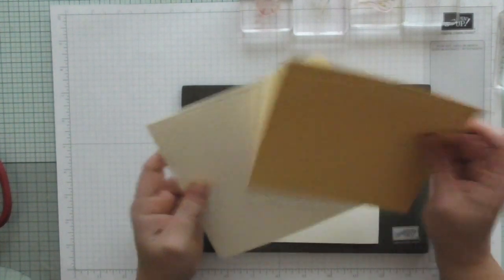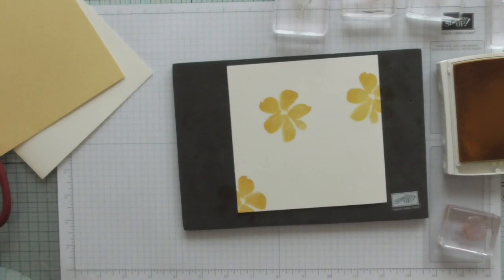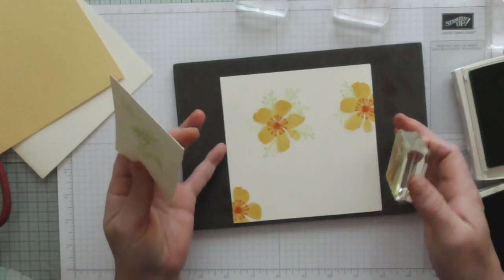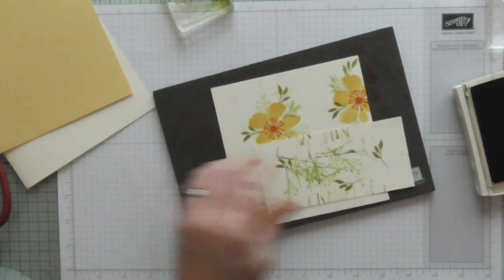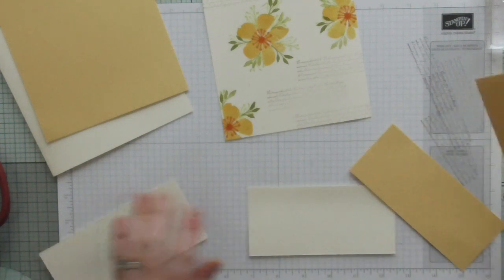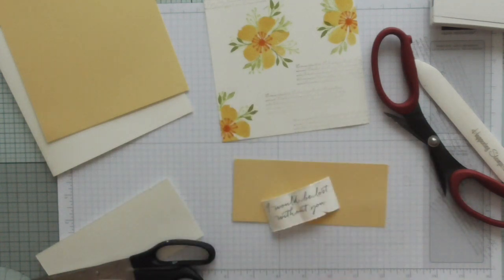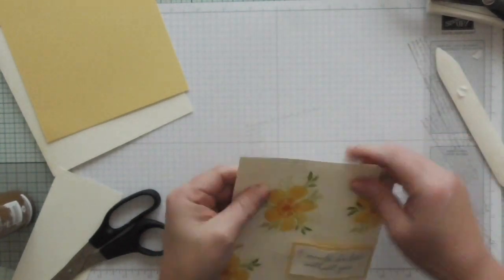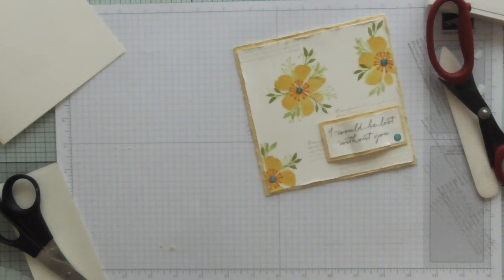Coffee and a shabby blooms card